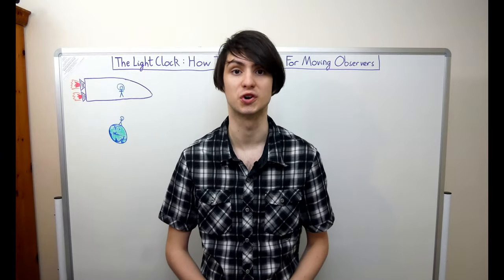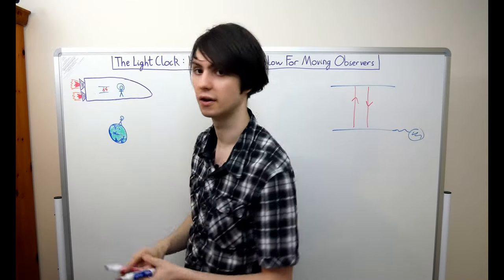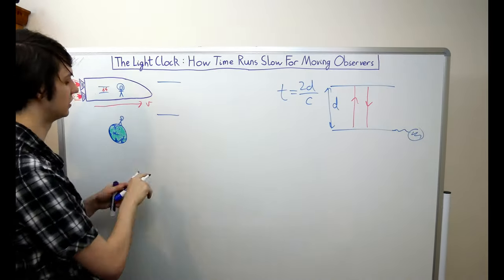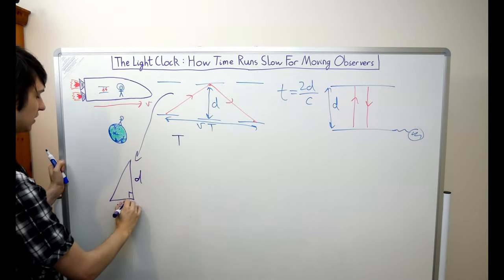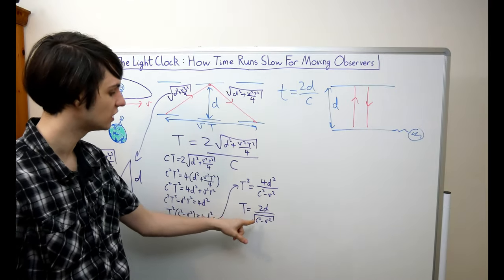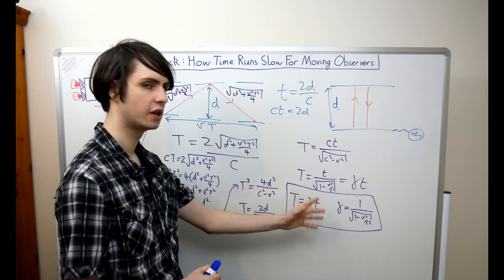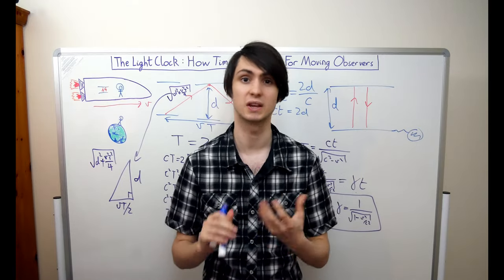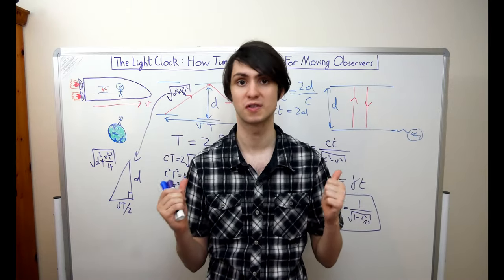The Light Clock: How Moving Clocks Run Slow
If you know anything about special relativity then you probably know that how fast you're moving has an impact on how quickly time passes for you. What physics gives rise to this effect? Do you need to know some complicated mathematics in order to understand it?

It turns out that this effect, known as "time dilation", can be very easily derived for a special kind of clock: a light clock. In this video, I consider a light clock moving through space and show how the postulates of special relativity entail that this moving clock runs slow.

Watch the video to learn what the two postulates of Einstein's Special Relativity are, and why they entail that moving clocks slow down.